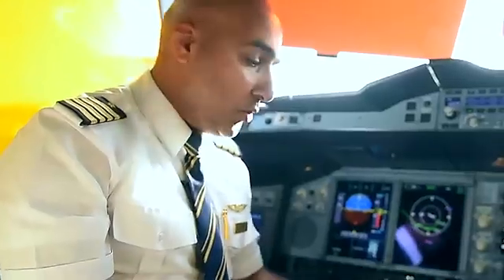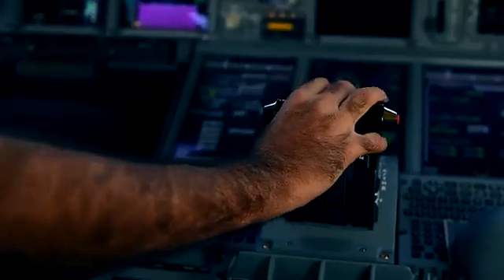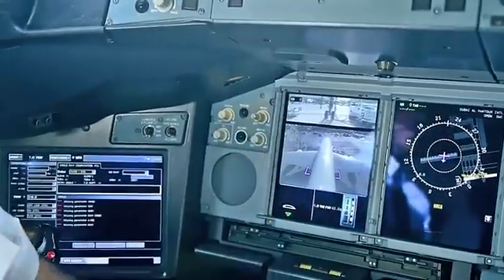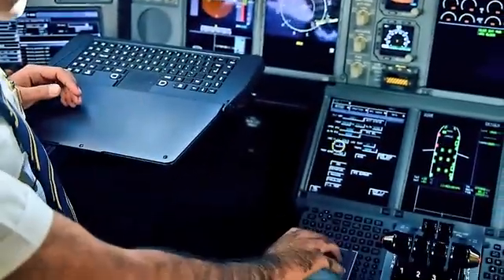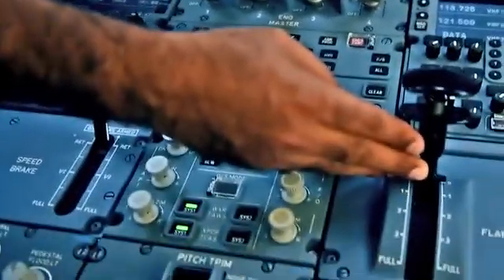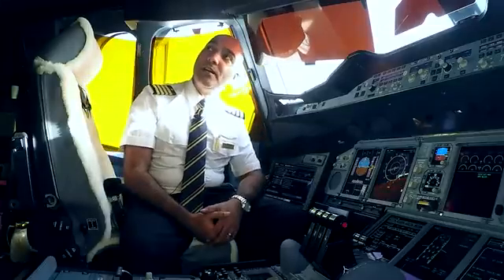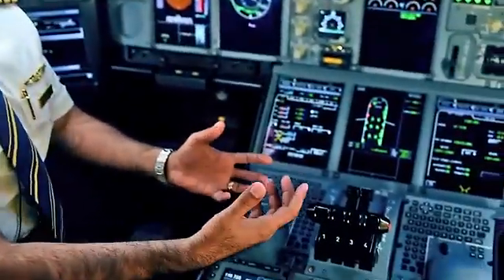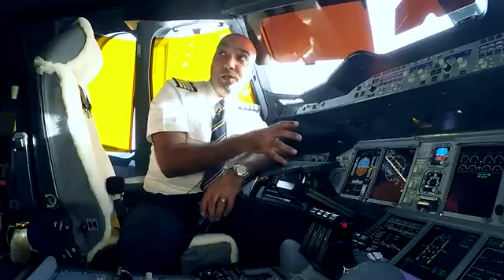AIRBUS A380 CAPTAIN (COCKPIT VIEW)